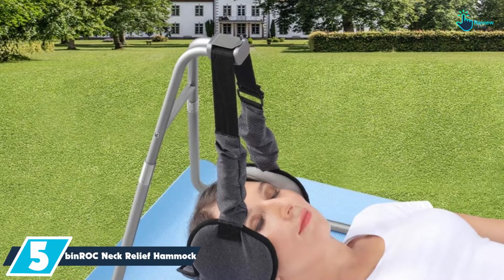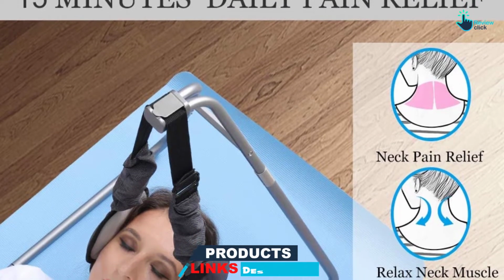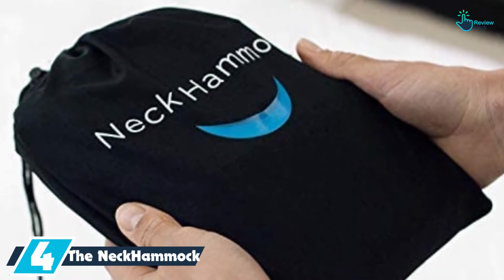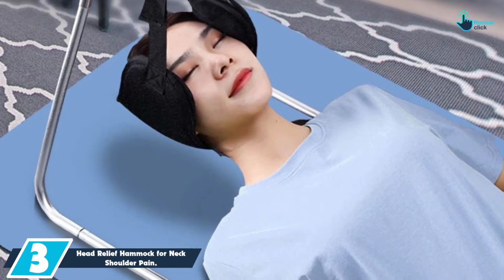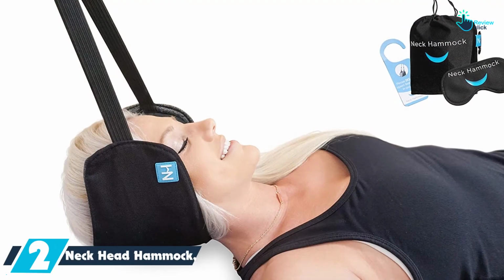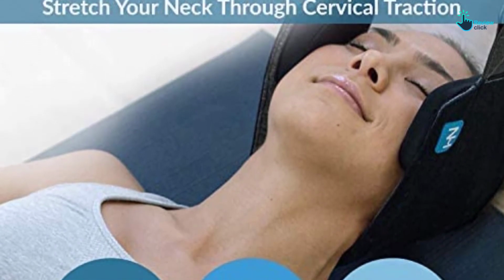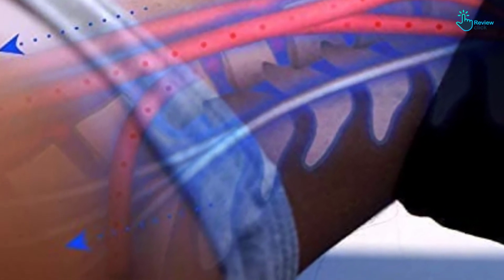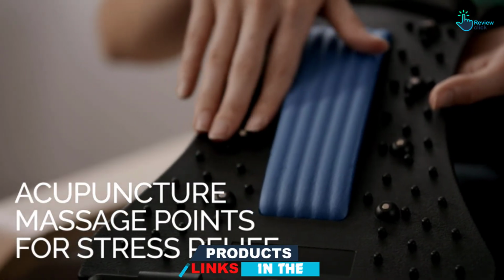Top 5 Best Neck Hammocks in 2025 Reviews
▶️ 5. binROC Neck Relief Hammock

▶️ 4.  The NeckHammock

▶️ 3. Head Relief Hammock for Neck Shoulder Pain,

▶️ 2. Neck Head Hammock, Neck Pain Relief, and Stretching Portable

▶️ 1. Amemewa Neck Pain Relief and Head Relaxation Neck Stretcher

Are you Searching for Best  Neck Hammocks? So now you are in the right place for getting the valuable info on  Neck Hammocks.

In this video we short listed the top 5 Best  Neck Hammocks on the market in 2022. We made this list based on our

We have tested each  Neck Hammocks and tried to include an in-depth information of Neck Hammocks in our Video which will be enough to fulfill all of your needs. We recommended The Top 5  Best Neck Hammocks In this video. All of them are maintain the quality. If you want to buy Best Neck Hammocks, we think this list will be very helpful to you.

We hope you like the  Best  Neck Hammocks we select for this year.

If you have any questions related to the  Best Neck Hammocks which are listed here, please leave a comment down below and we will get back to you as soon as possible.